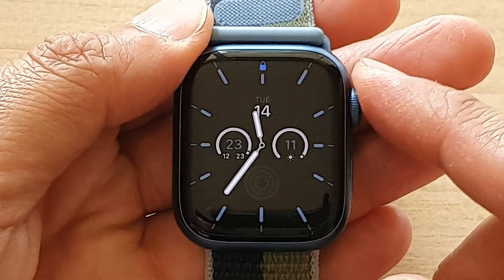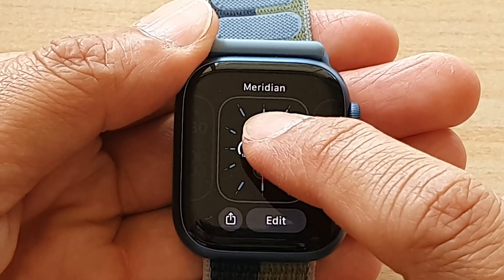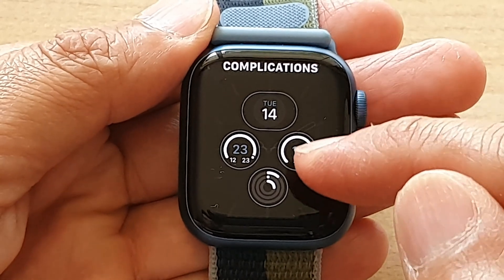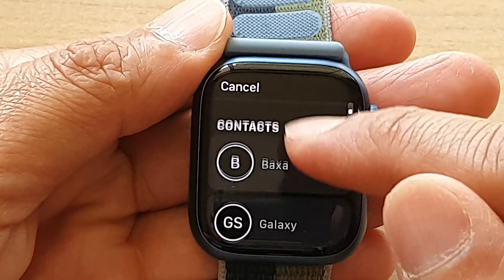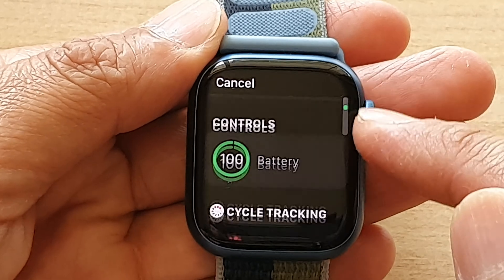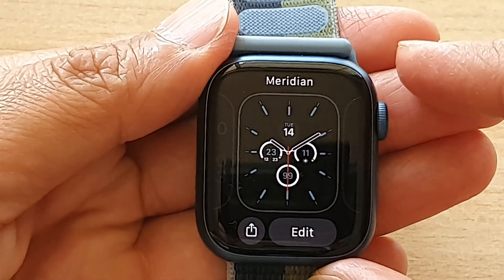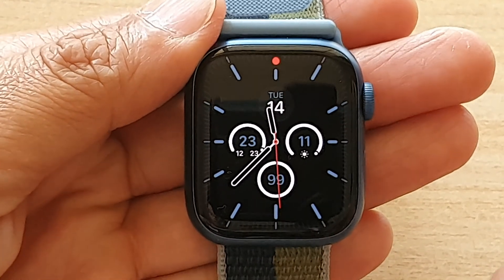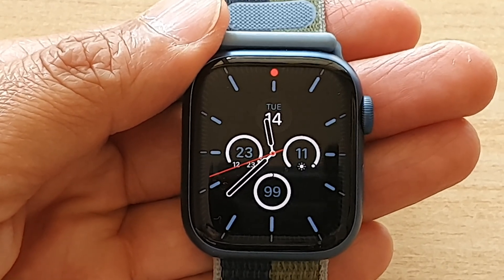Apple Watch 7: How to Show The Battery Percentage On the Watch Face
Learn how you can show the battery percentage on the watch face on the Apple Watch 7.